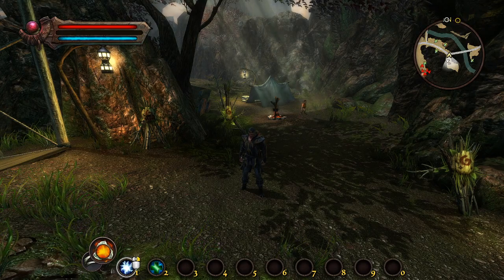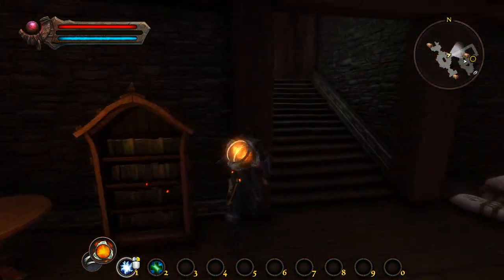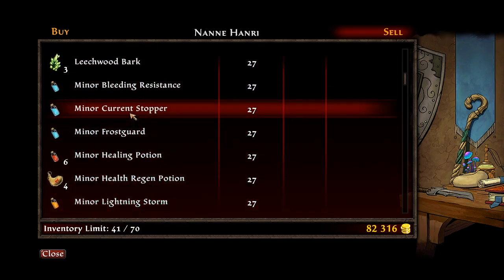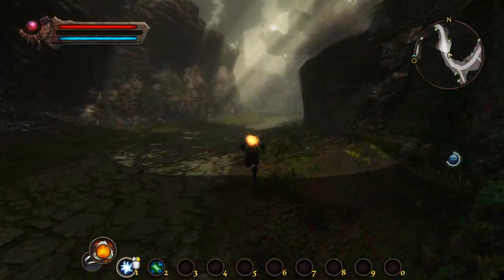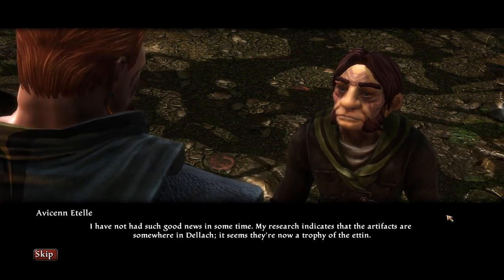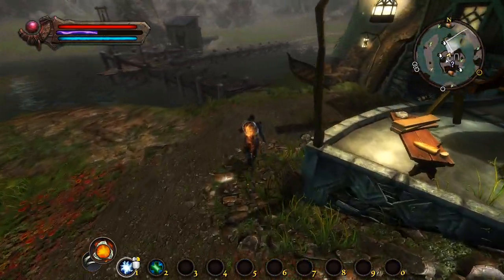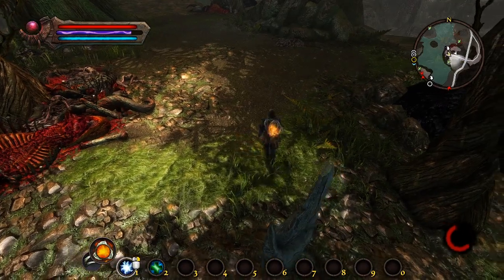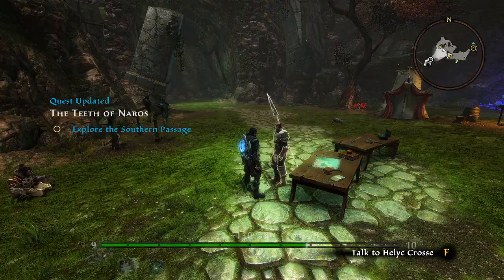#10 Kingdoms of Amalur: Re-Reckoning (2020)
More Kingdoms of Amalur switching to lightning chakrams?!

Note: You should assume all games are review copies or otherwise provided to me for free, unless otherwise stated.